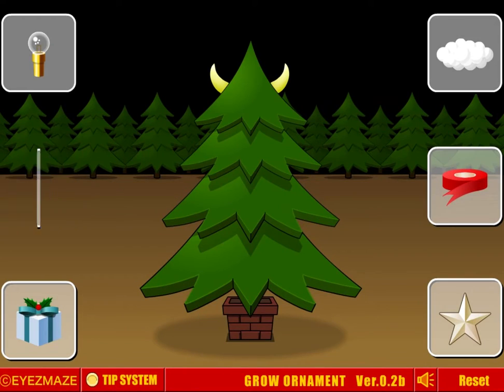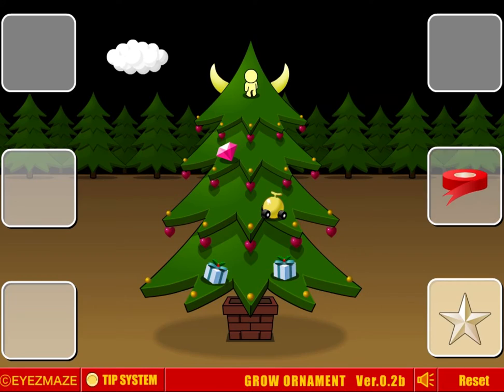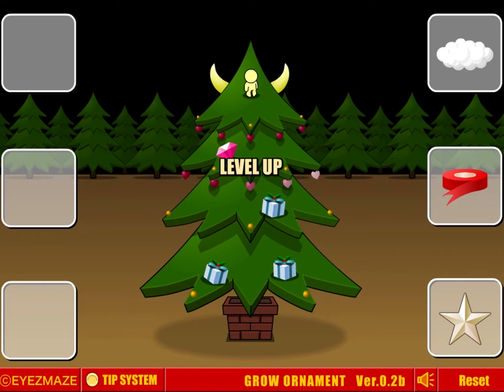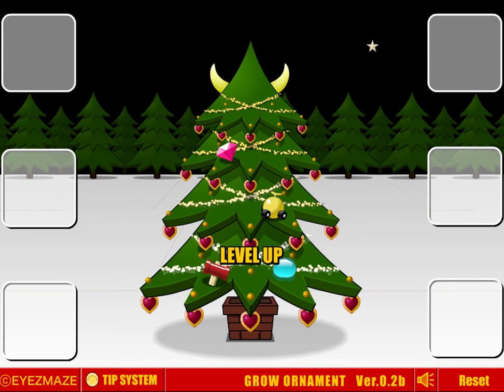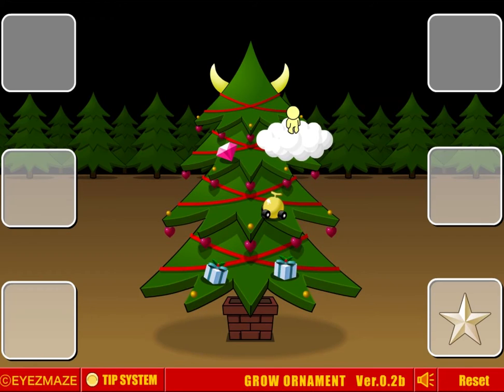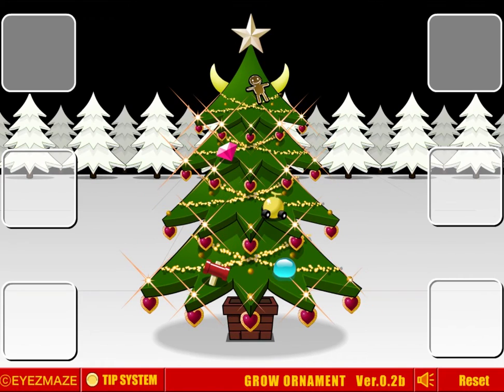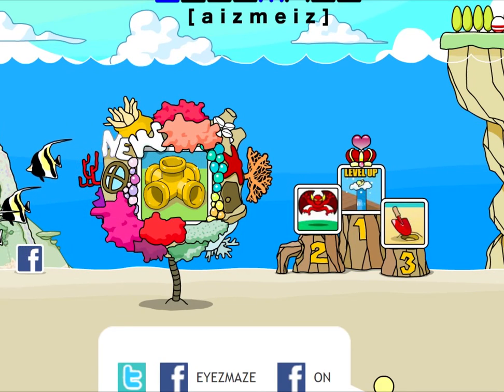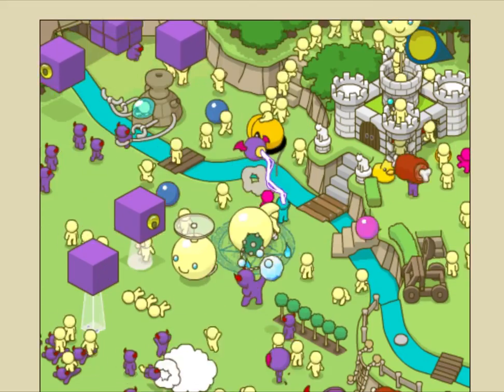Let's Play Grow Ornament: Merry Christmas!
And all those other Holidays.